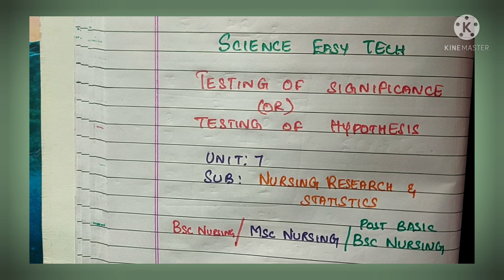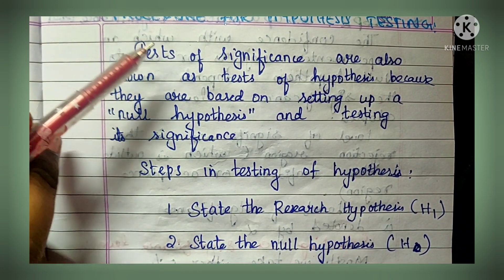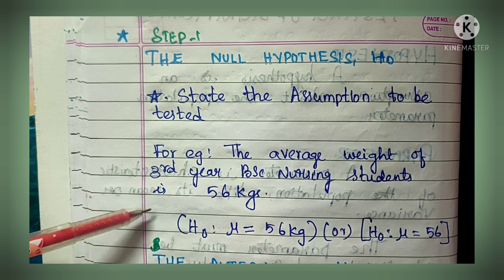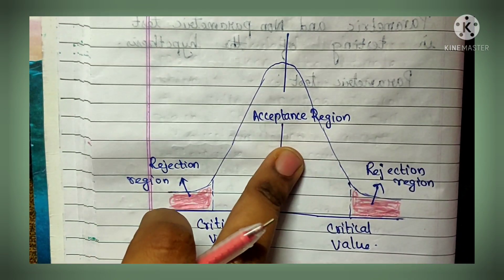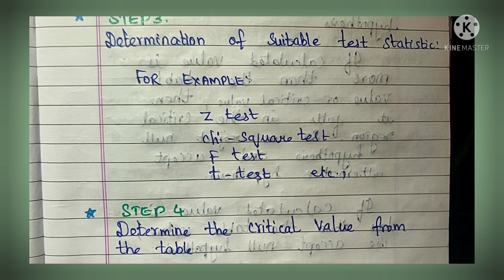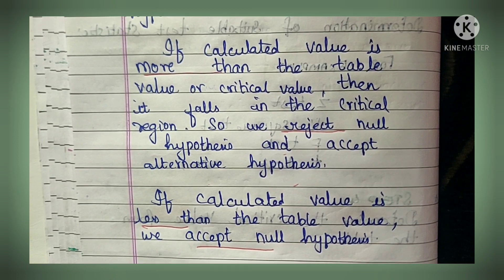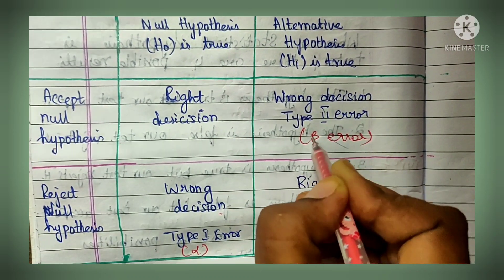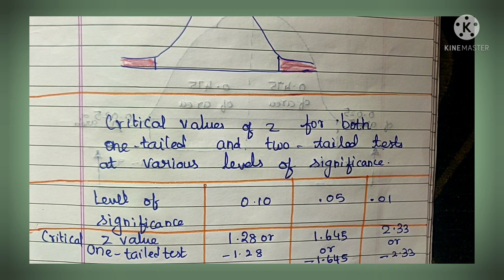Testing of hypothesis|Testing of significance|Nursing research & statistics|Bsc Nursing|Msc Nursing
Testing of significance
Tests of hypothesis
Tests of significance
F test
F distribution test
ANOVA
Fischer test
 bsc nursing research and statistics
Nursing Research for bsc nursing students

Parametric tests
Non parametric tests
Parametric Non Parametric test
Hypotheses testing
Testing of hypothesis
Testing of significance
chi square test
t test
Z test
F test
 ANOVA
Mann Whitney test
MANOVA

Biostatistics for medical and Nursing students
statistics in Nursing Research
Normal probability curve
properties of normal probability curve
normal distribution curve
kurtosis of normal probability curve
skewedness of normal probability curve
Normal curve
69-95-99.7 rule or Emperical rule for normal distribution curve
Normal distribution curve or bell shaped curve
Guassian distribution curve
Normal probability curve in statistics
mean
median
mode
standard deviations
Area properties of normal probability curve